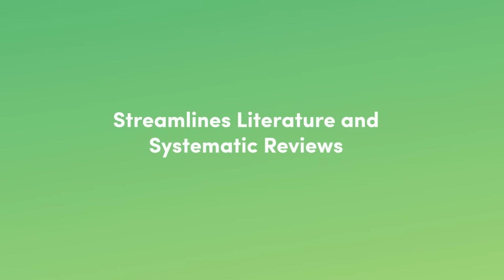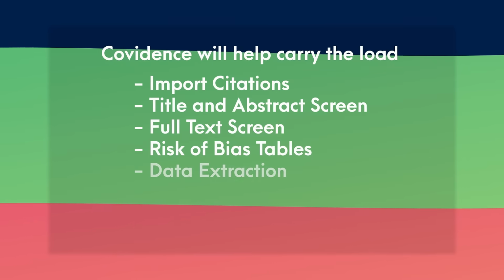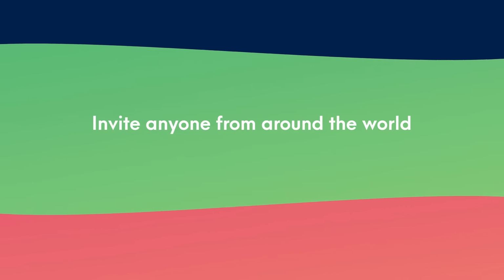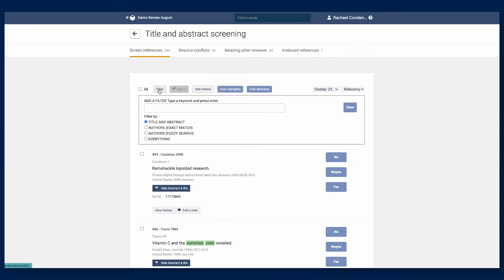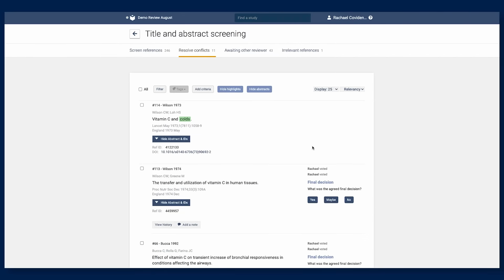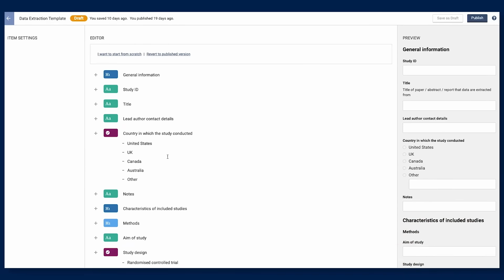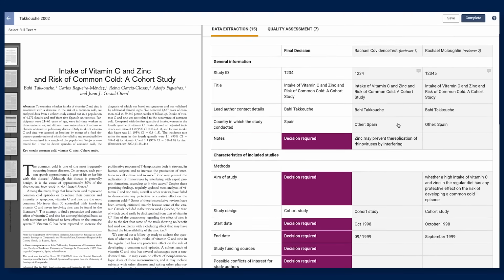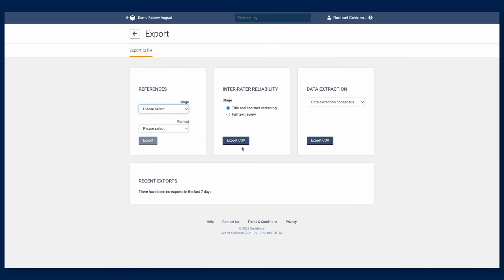Covidence Demo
Take a look inside Covidence to see how easy it is to streamline your systematic review.